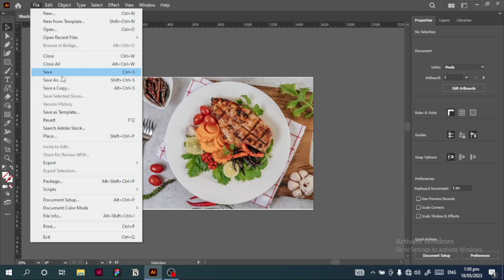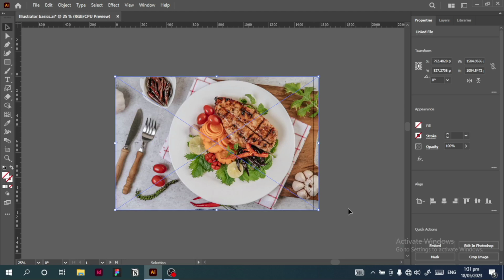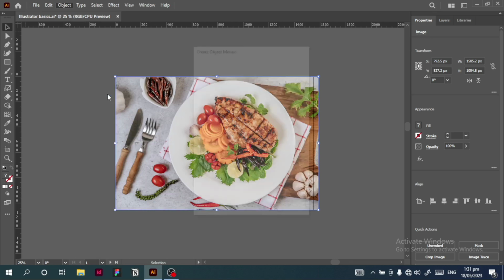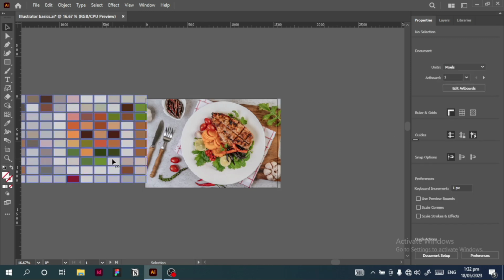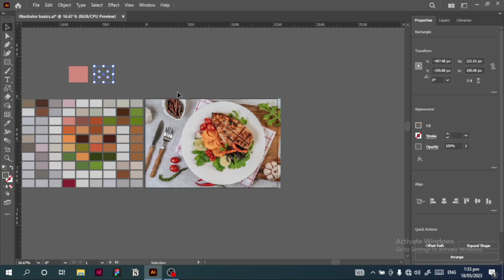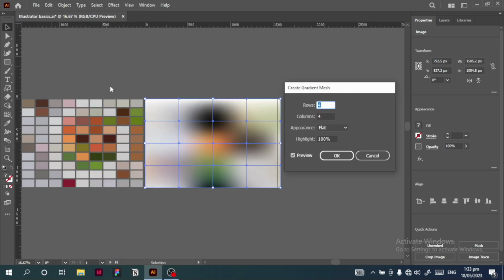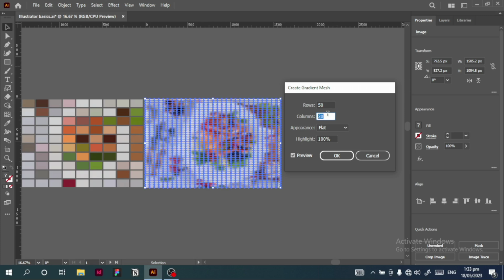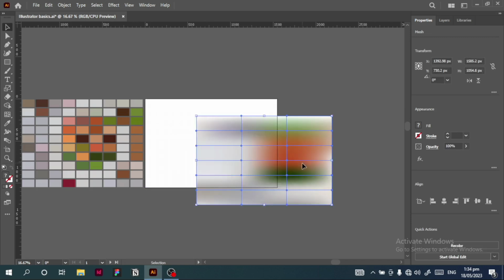Pick colors and make amazing gradients easily from images| Illustrator tutorial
Welcome to the Adobe Illustrator basics series| No. 05
Have you ever wondered if it's possible to make a gradient from an entire image? Well, let's find out! I will walk you through how to make gradients from images and pick color palettes fast and easily in Illustrator.

It's beginner friendly and no previous experience is required.

It's short and easy to understand for beginners and advanced learners.

Inquire to work together?